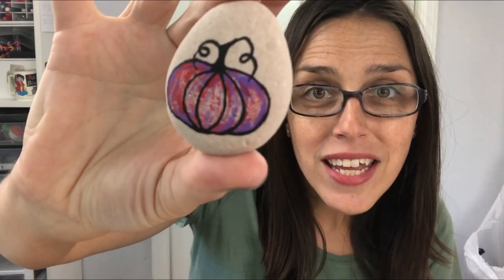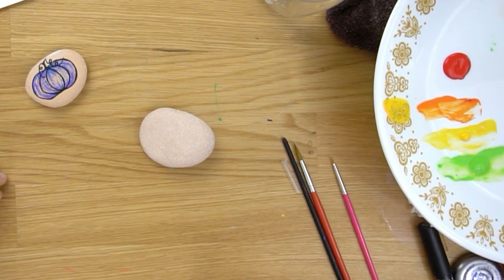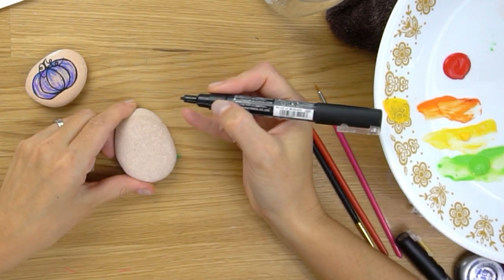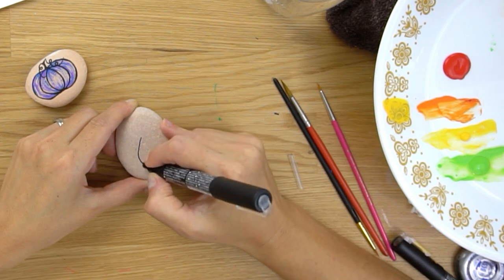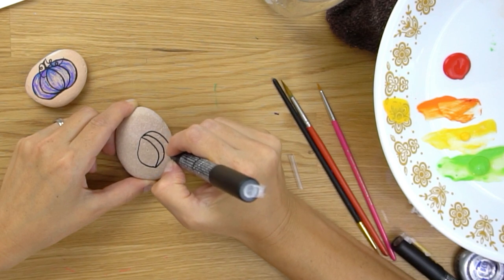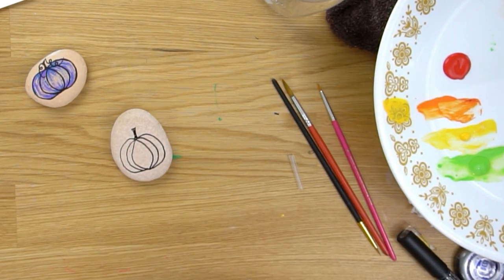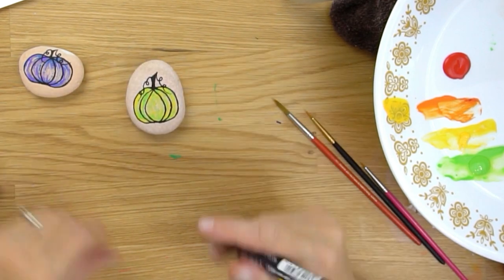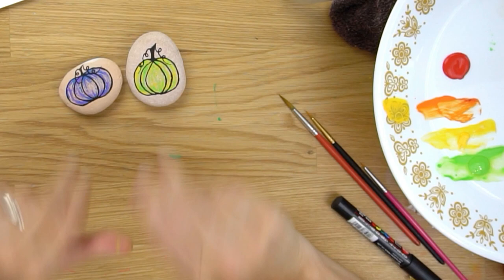Paint a Pumpkin Step by Step || Acrylic Painting Ideas for beginners || Rock Painting 101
Check out our PUMPKIN PAINTING TUTORIAL and then give it a color pop with this fun weathered look! These pumpkin acrylic painted rocks are perfect for all painters and a great fall rock painting idea! I will be hiding these painted pumpkin stones all over.

Happy Painting!!